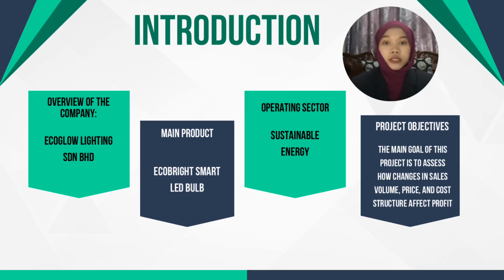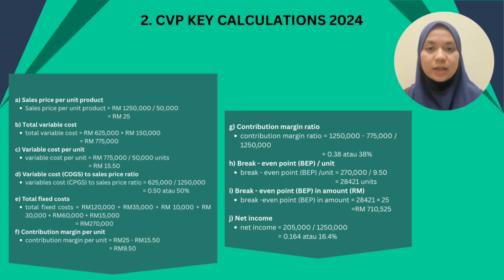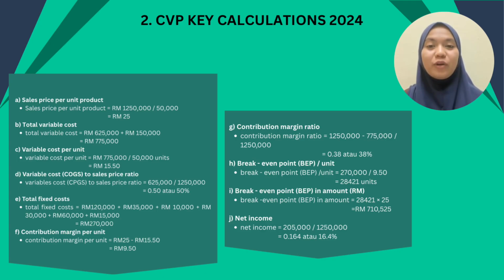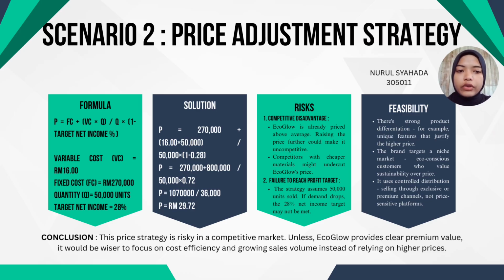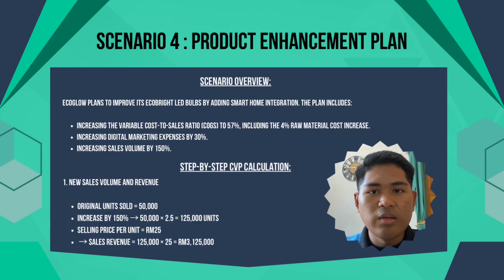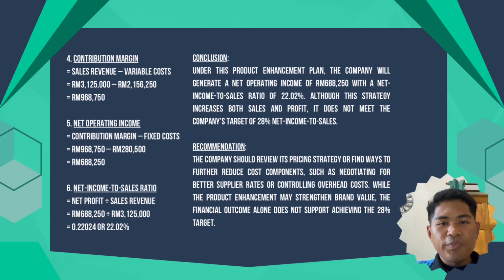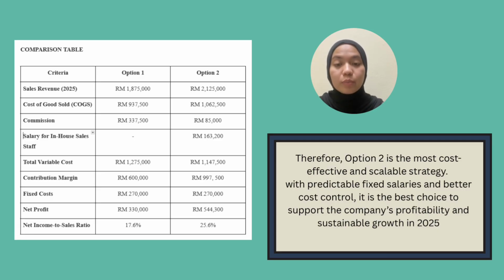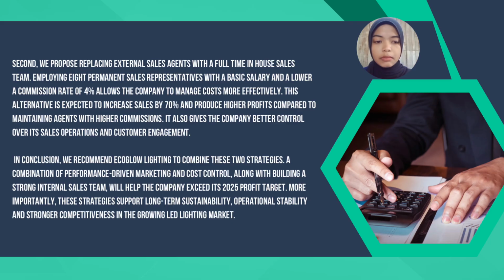BKANK1013 (E) - Case 1 Group Assignment Presentation (Team 7)